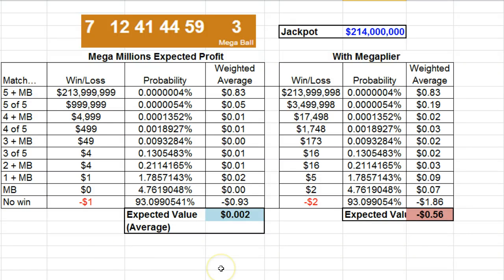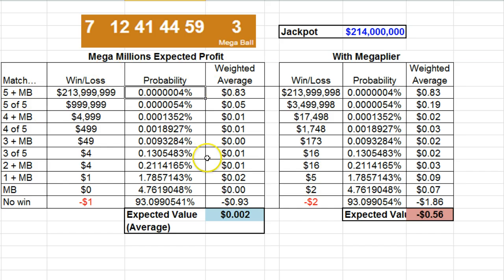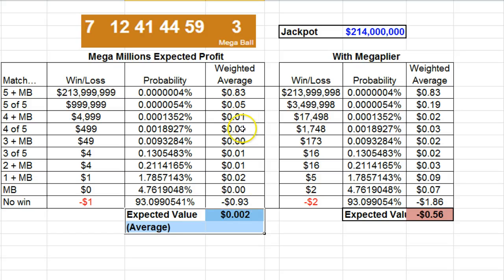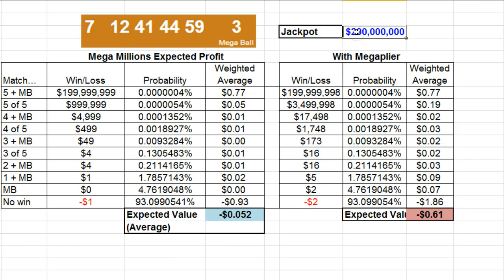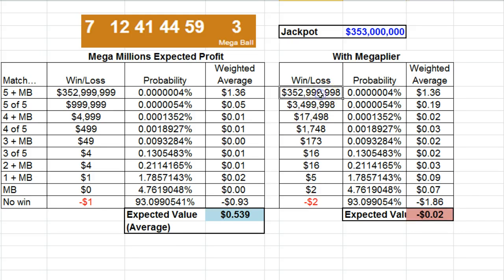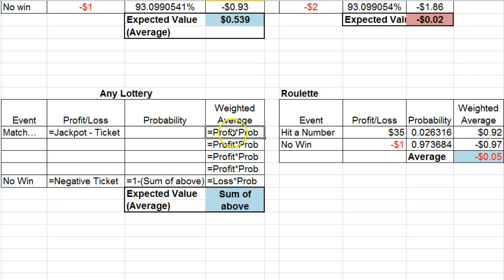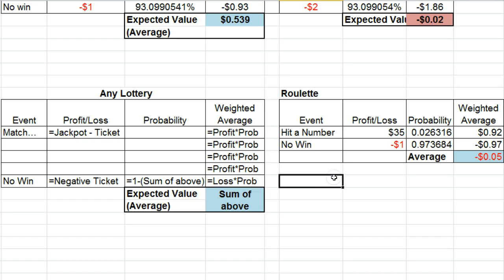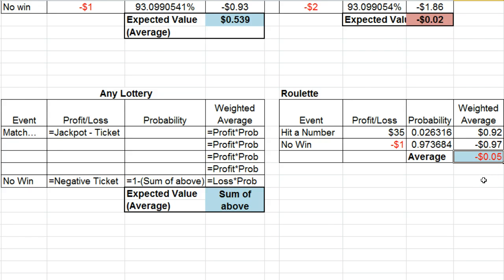Mega Millions Strategy